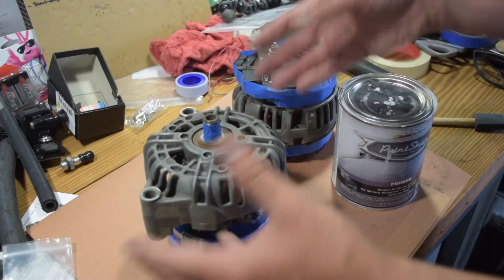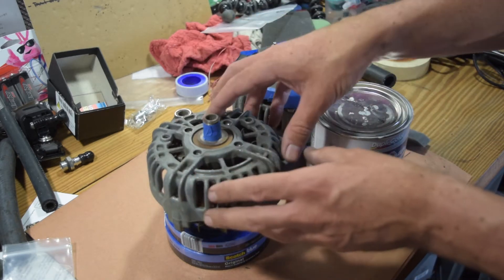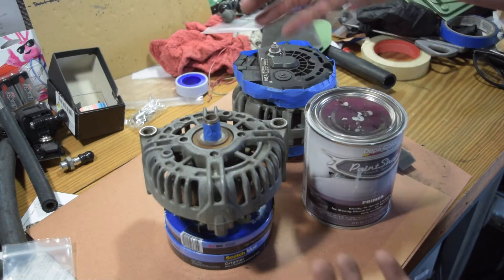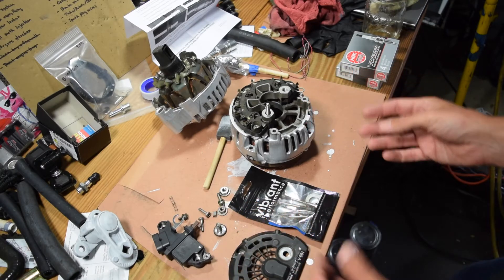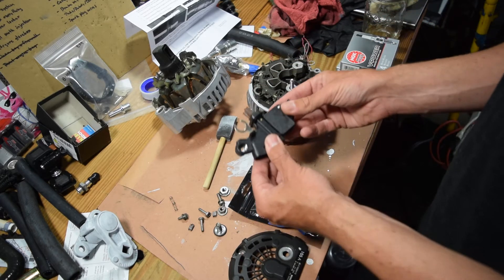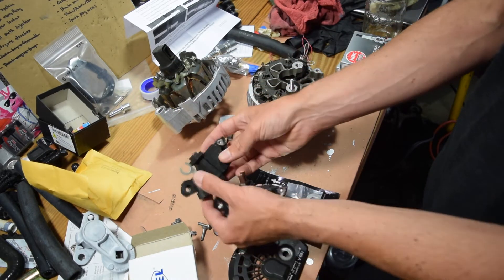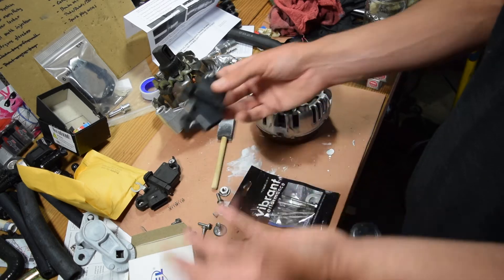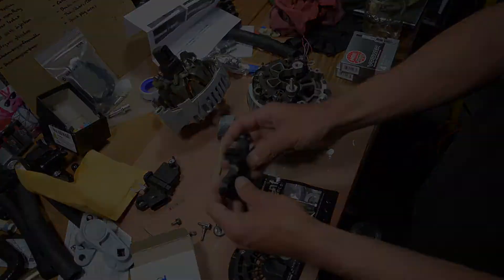LS Alternator Rebuild and Refresh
In this video, I take on a quick project in painting and replacing the voltage regulator in my alternator.